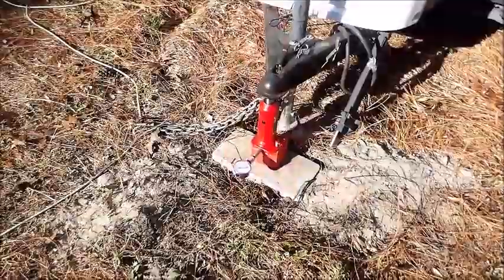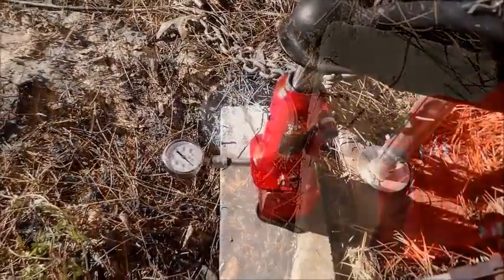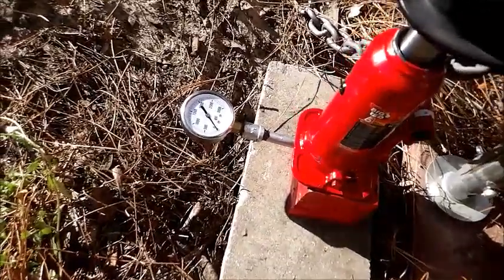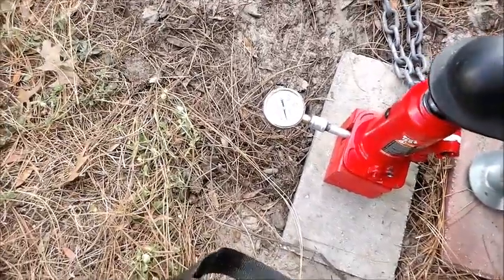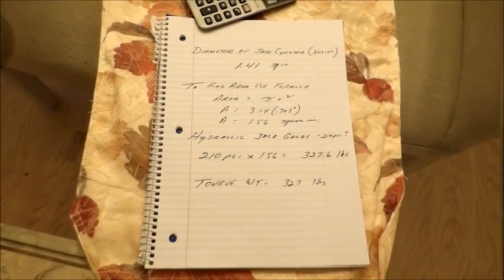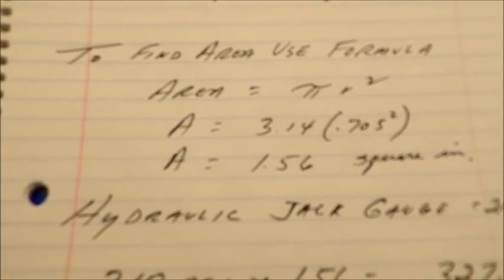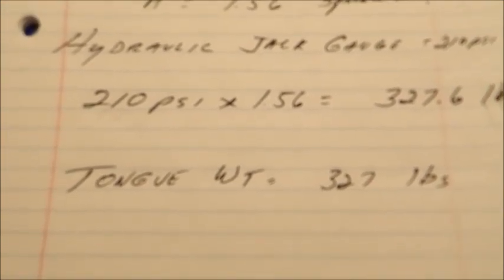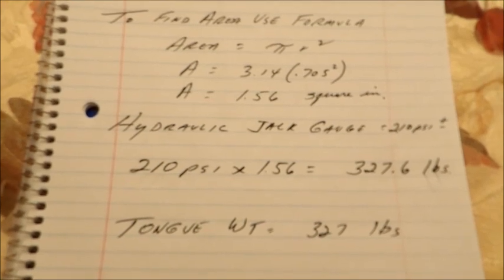Converting bottle jack to weight scale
Using a bottle jack to make a weight scale